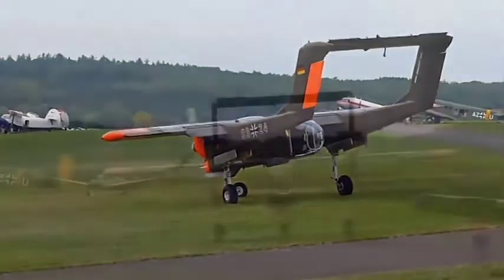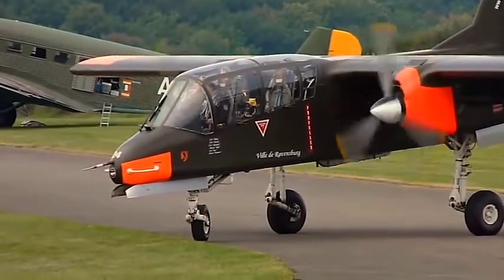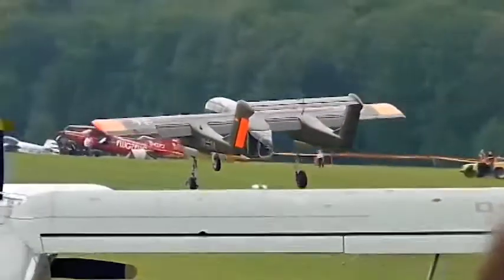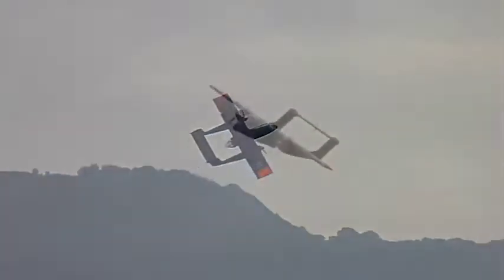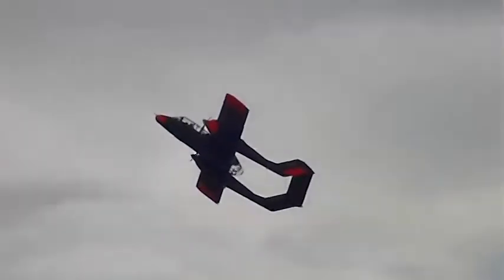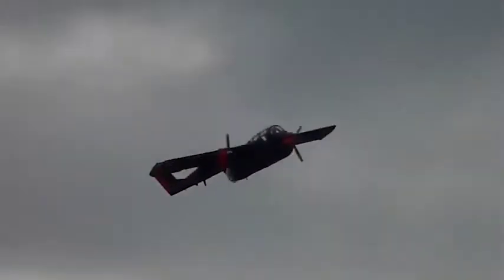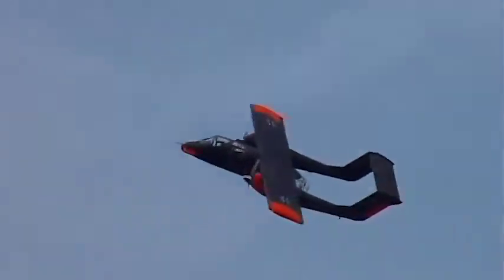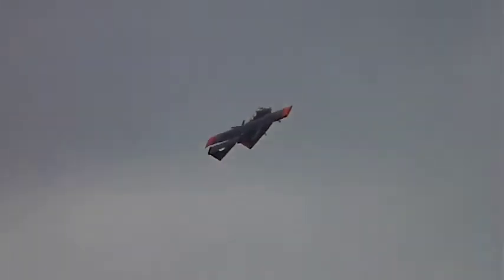Rockwell OV-10 Bronco - Hahnweide Airshow 2011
The Rockwell OV-10 Bronco manufactured by North American Rockwell is an American light attack and observation aircraft. The OV-10 Bronco performed aerial radiological reconnaissance, tactical air observation, artillery and naval gunfire spotting, airborne control of tactical air support operations and front line low-level aerial photography. The Rockwell OV-10 Bronco was faster and more tactically versatile than helicopters, yet slower and more maneuverable than jets, and could use tactics not possible with either. The Rockwell OV-10 Bronco was equipped with seven external store stations and four 7.62 mm guns installed in the sponsons. The maiden flight of the OV-10 Bronco took place on the 16th of July 1965 and it went into service on October 1969. Primary users were the United States Marine Corps, United States Air Force, United States Navy and the Royal Thai Air Force. There were approx. 360 OV-10 Bronco produced between 1965 and 1986. The OV-10 Bronco retired from service in 1995 to the United States however some are in limited service.